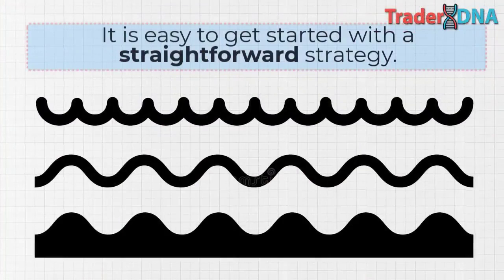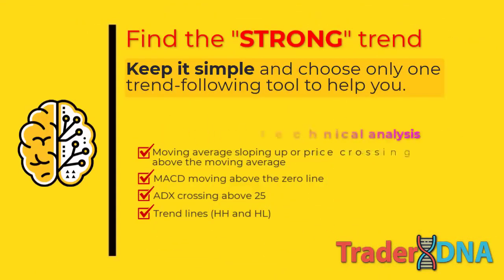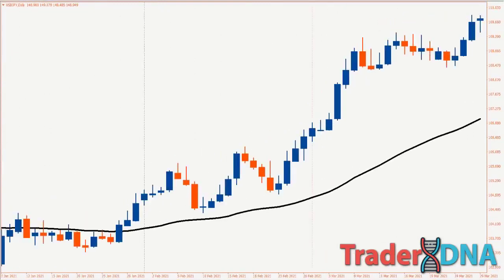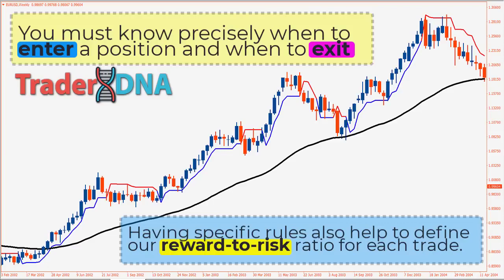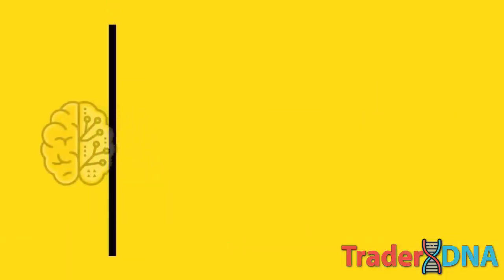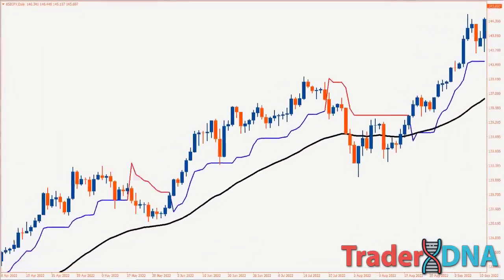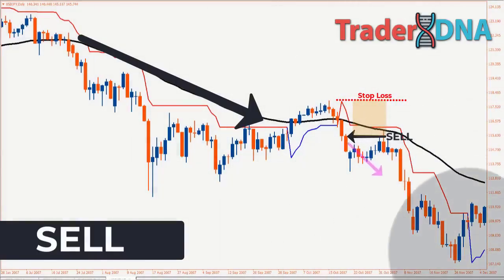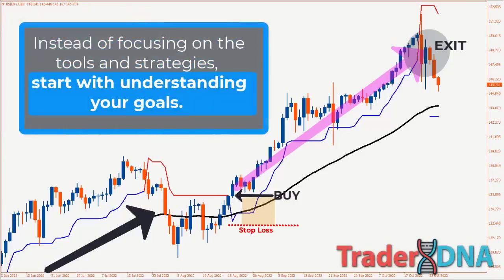🔴 ＊＊FULL COURSE FOR BEGINNERS＊＊ Creating Your Own Simple SCALPING and DAY TRADING Strategy